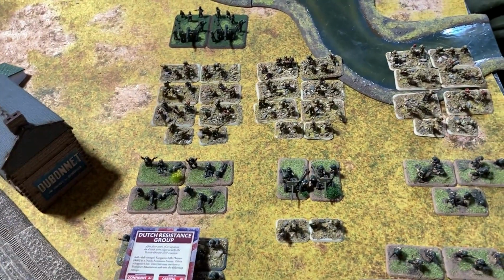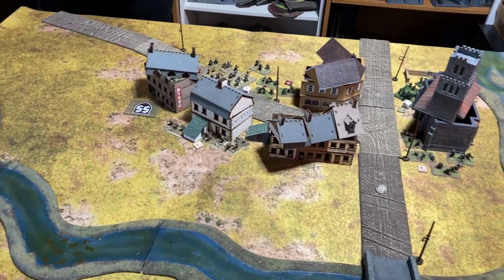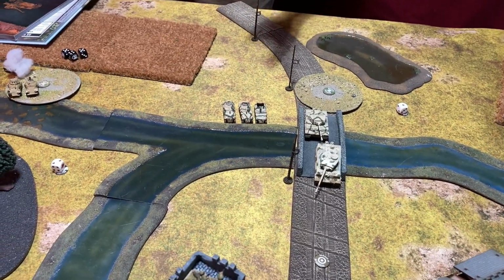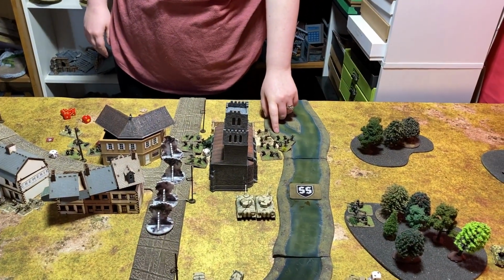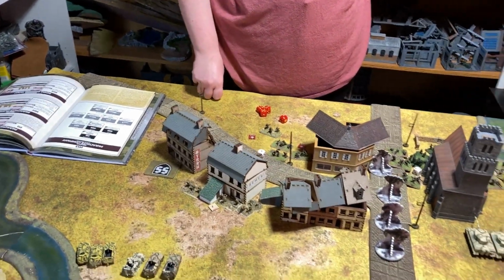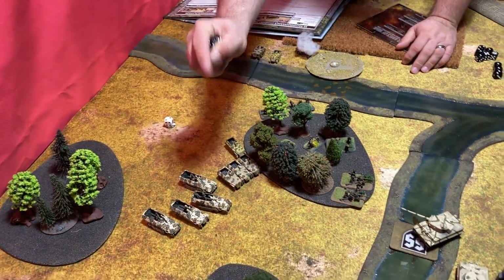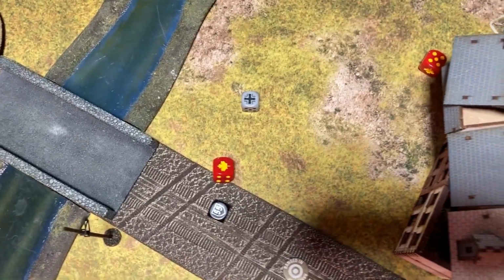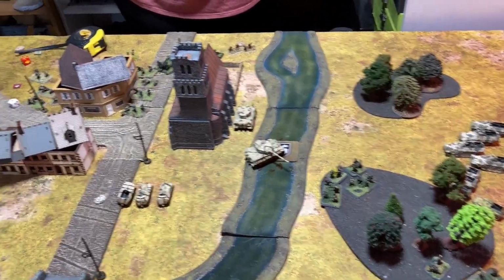Operation Market Garden: Waffen Panzer Attack British drop zone - Flames of War V4 Late War Batrep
Our first game for @valleygamingfow's Firestorm Market Garden campaign, hopefully more to come! Was a blast to play something so different from our usual fair! Mix of light armoured vehicles backed up with only 2 tanks against Bree's Frost Parachute company from Bulge British made for an interesting scenario.

Mission was Fighting Withdrawal, Firestorm troops in play were one of the British Parachute Platoons and the SS Armoured Panzergrenadiers.